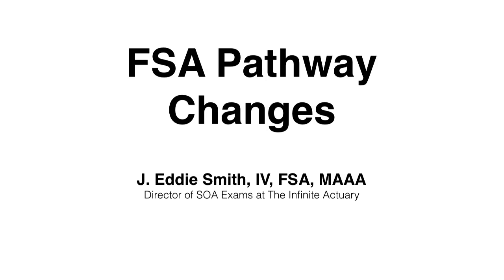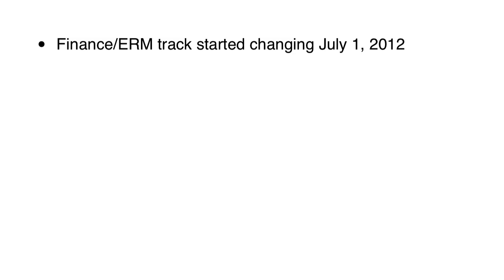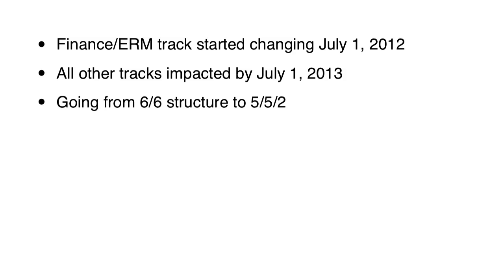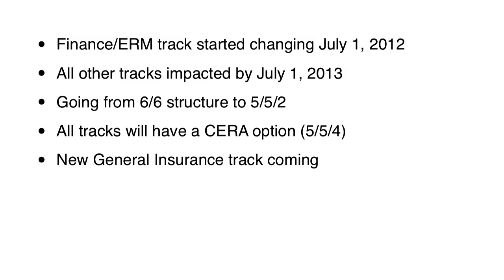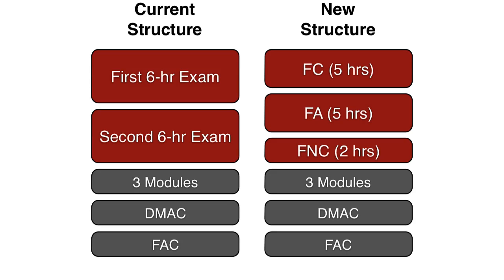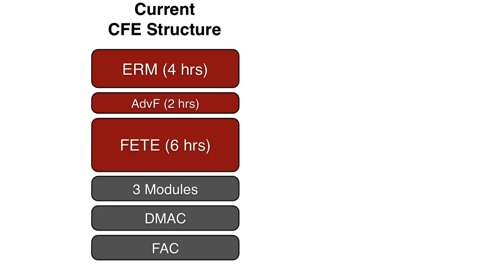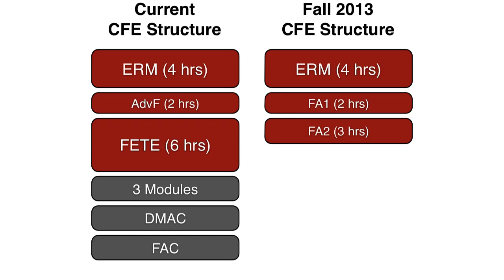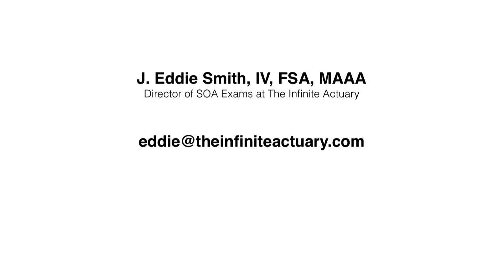Summary of the Changes Coming to the SOA's FSA Pathways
J. Eddie Smith, IV, FSA, MAAA discusses how the SOA's planned education changes will impact each FSA pathway in 2013.